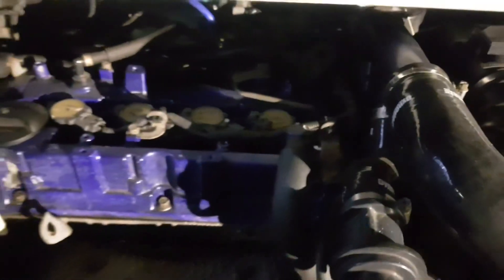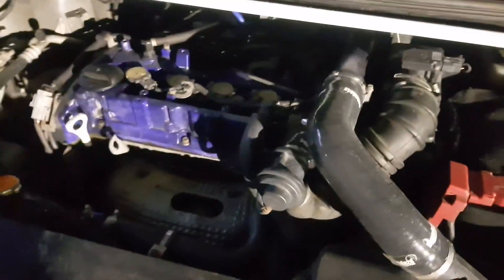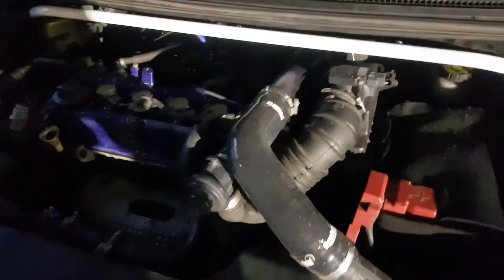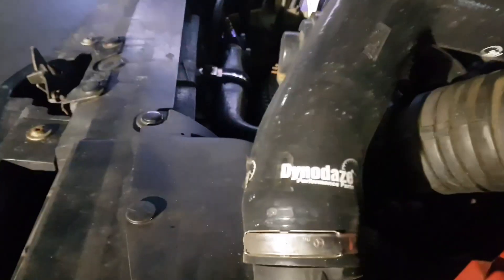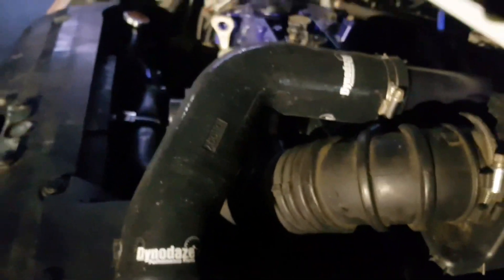Customer Vlog Mitsubishi Colt CZT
Ecutek Remapping Starts at £400 here at Dynodaze the leading Colt Specialist in Europe.

Dont forget to come say hi on the CZTOC facebook page, The owners club is really helpful.

Check out the Dynodaze Page too always happy to assist /dynodazeparts

Full address:-
Dynodaze Ltd
Unit A3 Greenwood Court
Veasey Close
Nuneaton
CV11 6RT